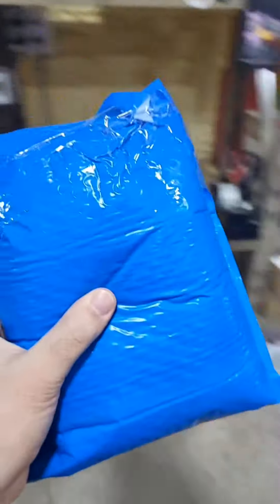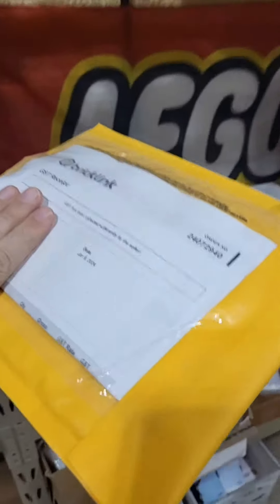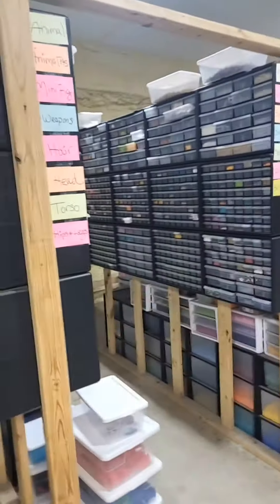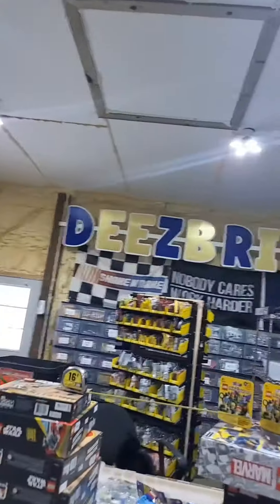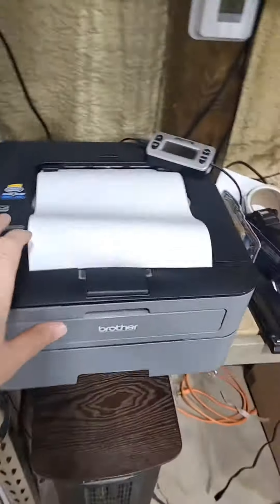The Lego barn ships your parts and pieces everywhere!! Come take a look